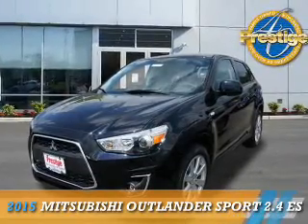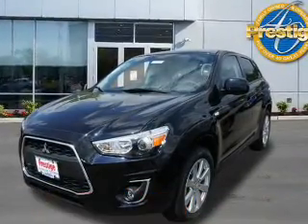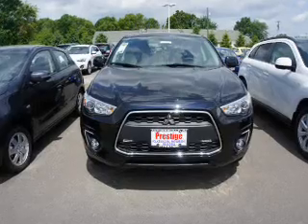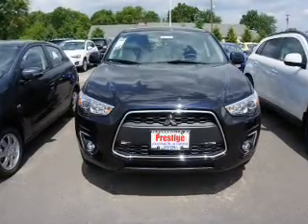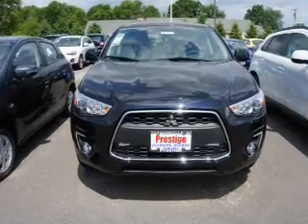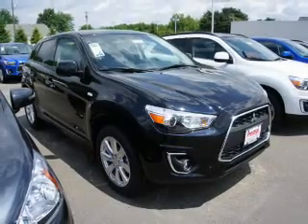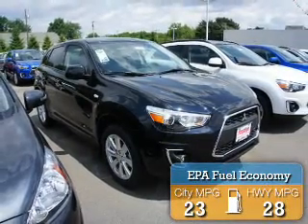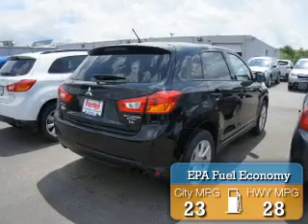2015 Mitsubishi Outlander Sport M033210 - Turnersville NJ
Phone:
Year: 2015
Make: Mitsubishi
Model: Outlander Sport
Trim: 2.4 ES
Engine: 2.4 liter 4 cylinder FWD
Transmission: CVT
Color: Black
Mileage: 5
Address:
VIN:4A4AP3AW8FE033210